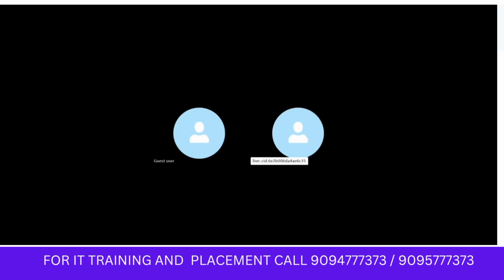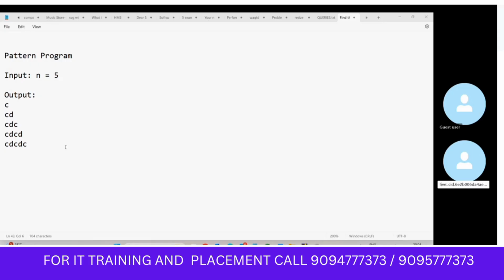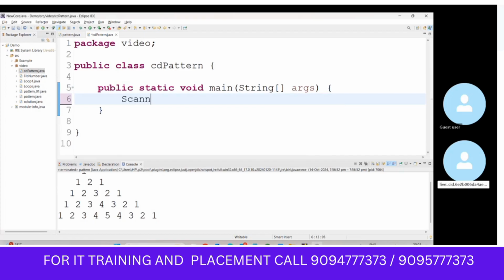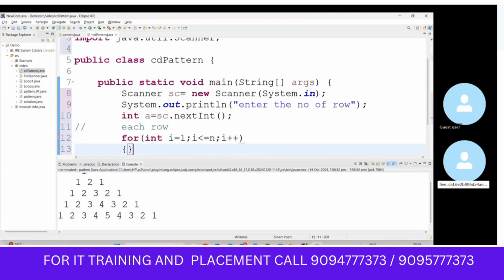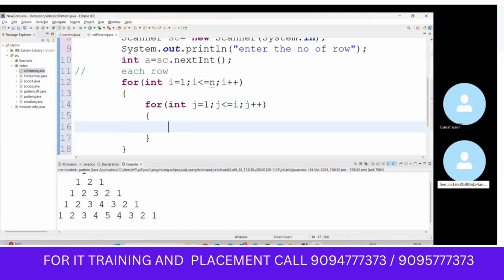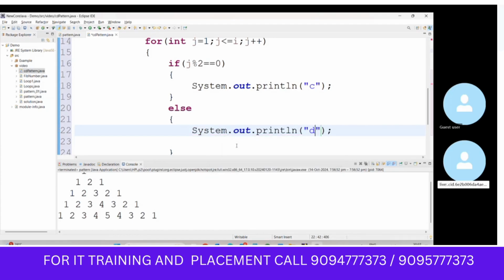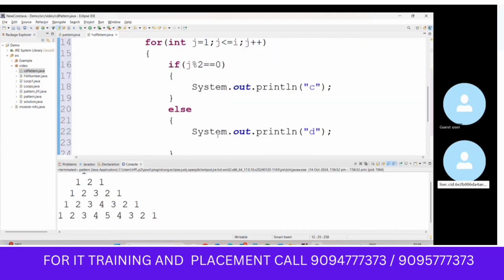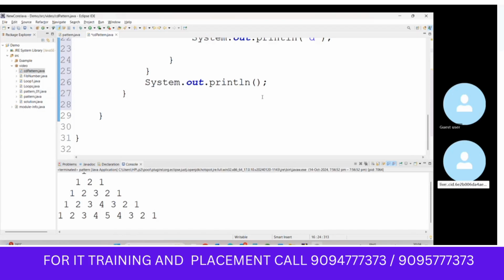How to print the "n CD pattern" in java programming | technobrilliant learning solutions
Description:
In this video, we’ll learn how to print the "n cd pattern" using Java. This pattern alternates between the characters c and d across multiple rows. We’ll break down the logic step-by-step to help you understand how to implement this pattern, making it perfect for beginners learning Java or preparing for coding interviews. Watch this tutorial to enhance your understanding of pattern printing in Java.

Java pattern printing
Java n cd pattern
Alternating character pattern Java